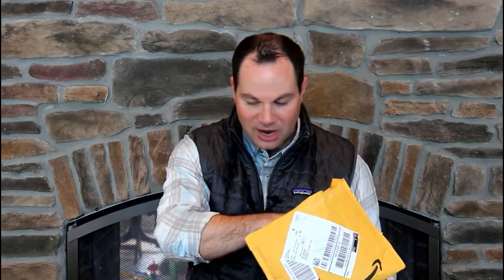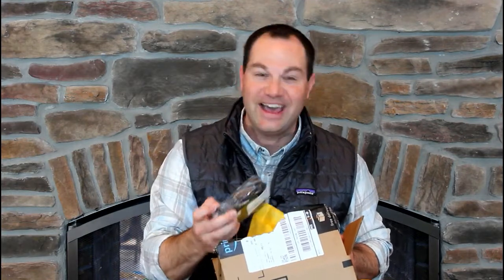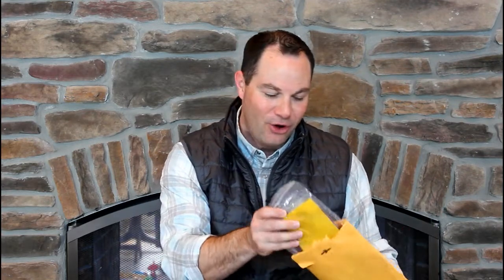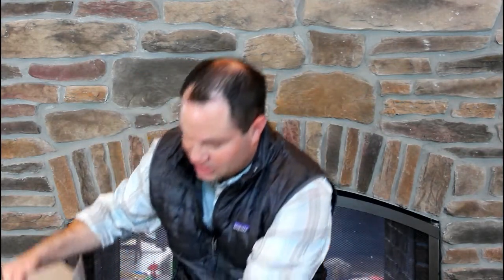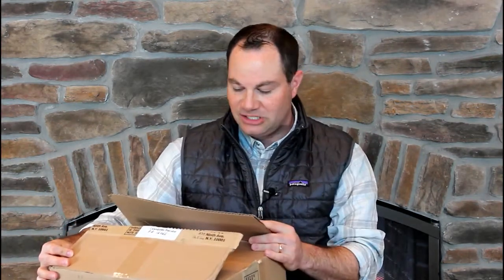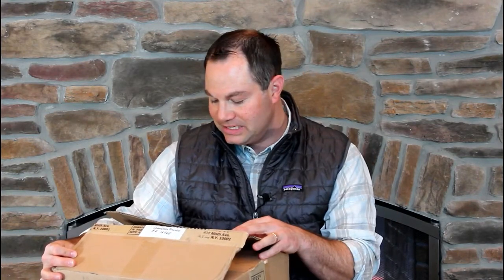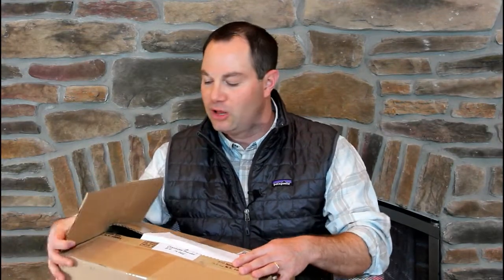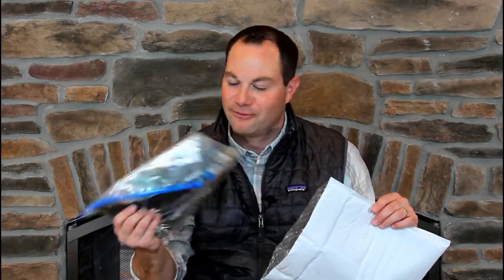Project Healing Waters Collection 2018: RESULTS!!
The results of the Project Healing Waters 2018 collection are in!  My wife Heather and I appreciate all of your donations for this collection, though more importantly, we appreciate those of you giving time to this incredible charity.  Our goal was to broaden awareness of Project Healing Waters, thus be sure to spread the message and continue to get others involved in helping our veterans.

If still interested in contributing or finding a chapter in your area, the link is

Finally, a big thank you goes out to those who help Project Healing Waters, especially Amanda Thompson, Skip Hughes, Terry Mulvihill, and John Mlakar.

Fly fishing for beginners can be difficult at first, thus be sure to stick with it and ask others for advice.  If in the need for some helpful tips and other fly tying and fly fishing information, be sure to check out my "Trout and Feather" accounts on Facebook and Instagram...